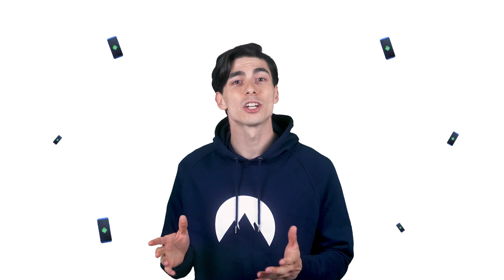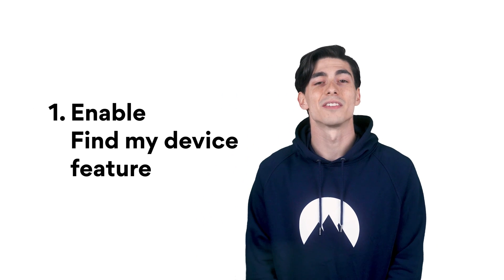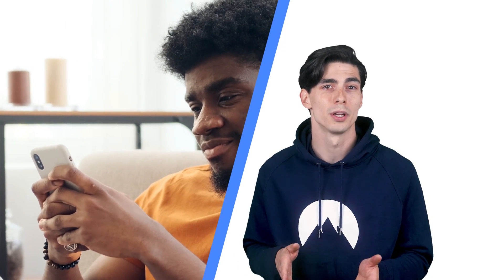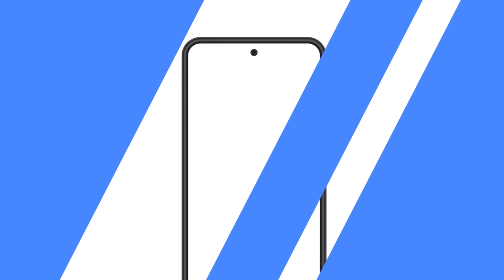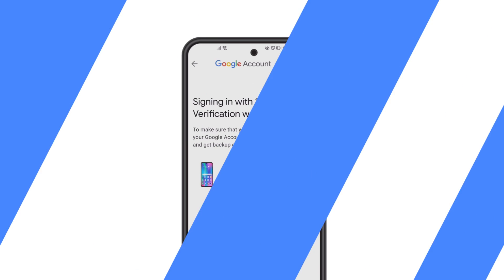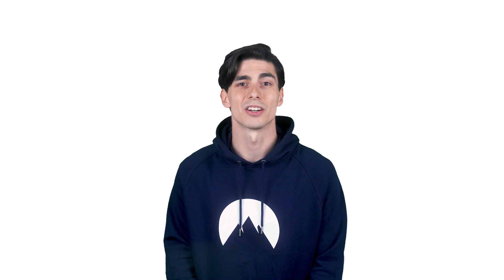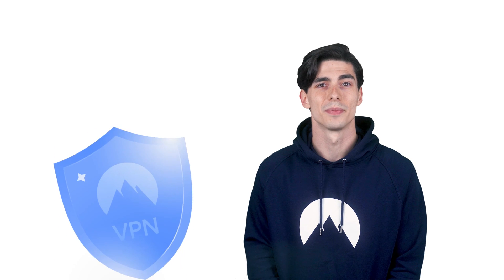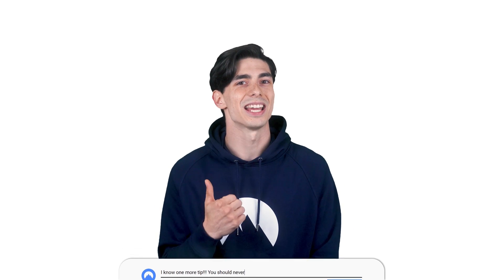8 Tips to Improve your Android security | NordVPN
NordVPN works great with Android 📱
Improve your android security today!

In this video, we will give you 8 tips on protecting your Android device and strengthening your Android security. While Android devices are relatively safe, they still encounter more risks than iOS. But improving your Android security is easy - you just need to tweak your Settings a bit. Watch the video to find out how your android security can be optimized.

Contents of the video:

00:00 Intro
00:38 Enable Find my device feature
00:59 Lock your screen preferences
01:19 Activate lockdown mode
01:56 Enable two-factor authentication
02:29 Always check app permissions
03:16 Enable Google Play Protect
03:34 Use a VPN
03:55 Disable Wi-Fi and Bluetooth

Android security can be tightened easier than you think. Most of the functions are conveniently discoverable and require only a couple of clicks. It is essential to enable phone access protection tools such as two-factor authentication and lockdown mode.

Also you should review your app permissions so that you wouldn’t allow malicious apps to control your device. And of course, don’t forget to use a VPN to encrypt your traffic and hide your IP.

Apply all these tips and you can optimize your android security.

About NordVPN

VPN is short for virtual private network. It’s a service that protects online activity and changes your IP address.